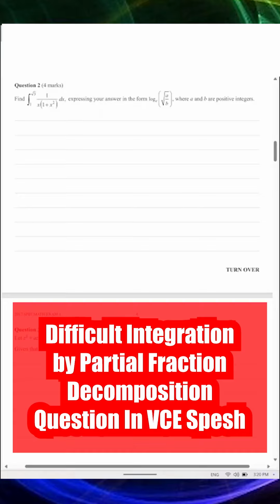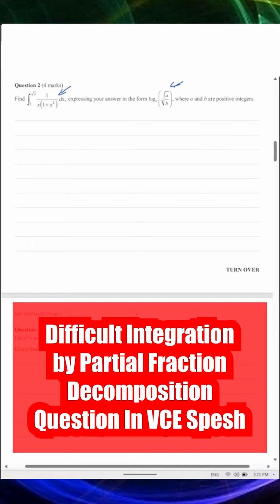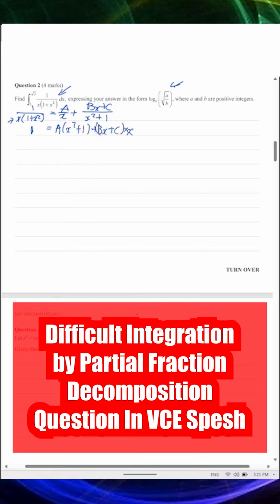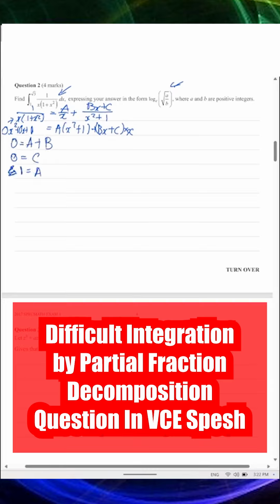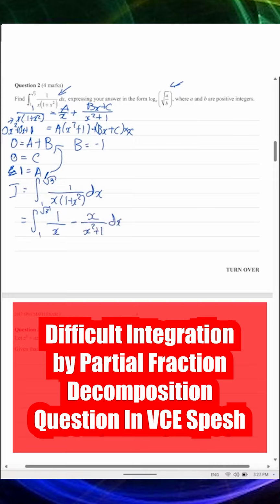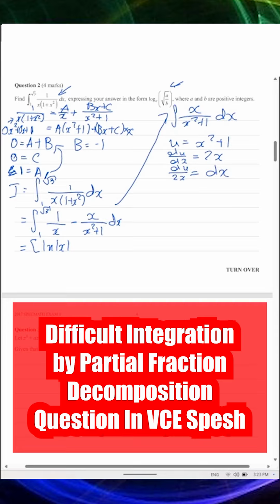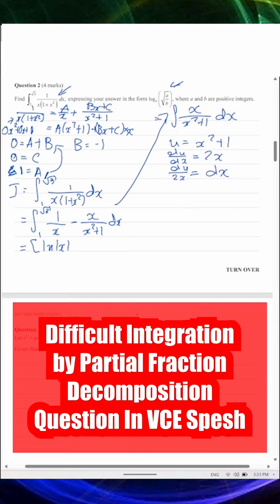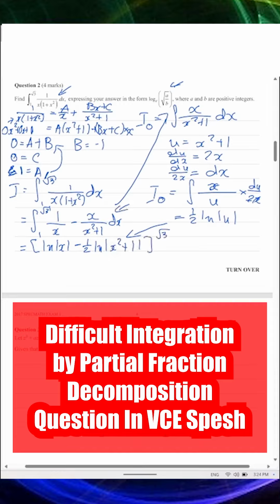The state struggled at doing this question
This video is about an integration question that only a fraction of the Victorian state obtained full marks, completed by dynamic education in under 2 minutes. This question can be found in the 2016 Specialist Maths Exam 1.
If you are interested in education with this level of expertise, please consider checking on the dynamic education